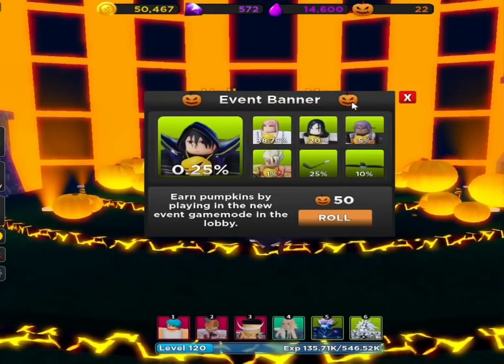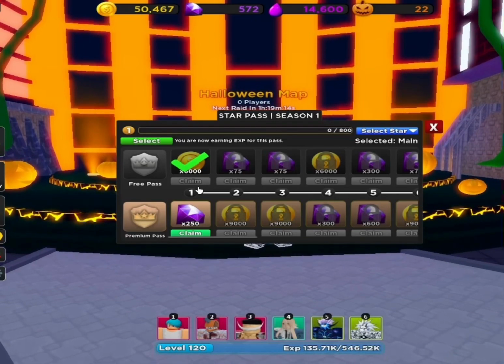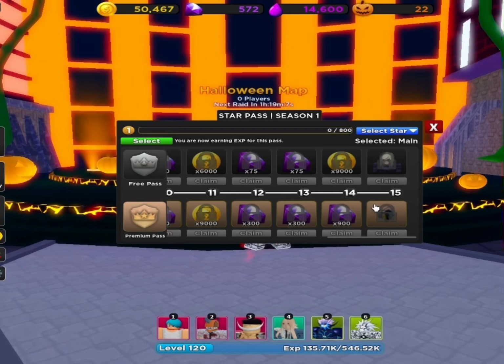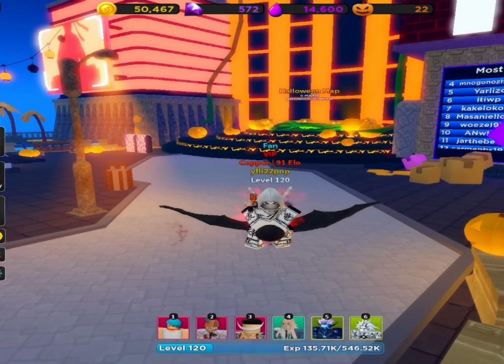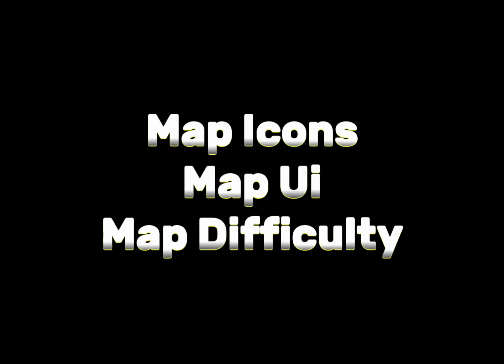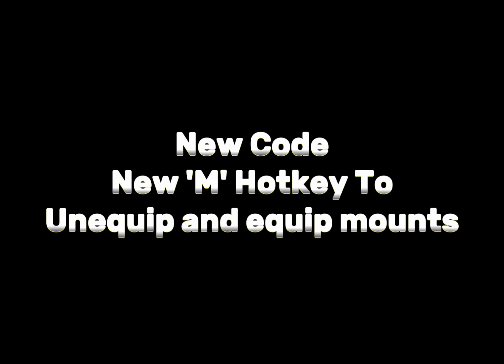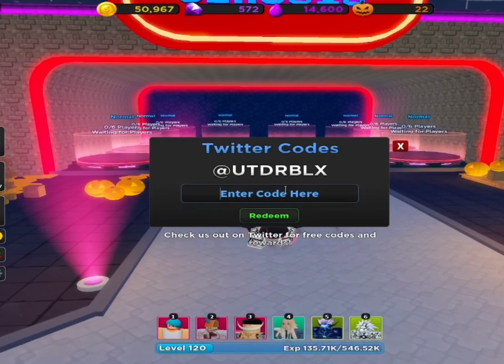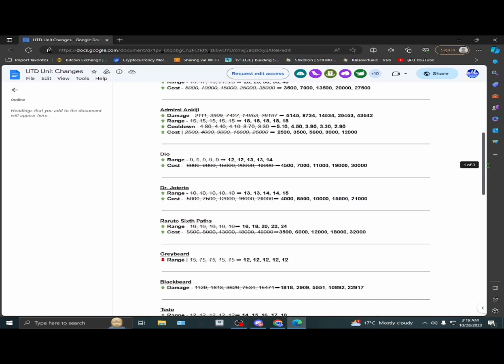Everything New In Ultimate Tower Defense Update